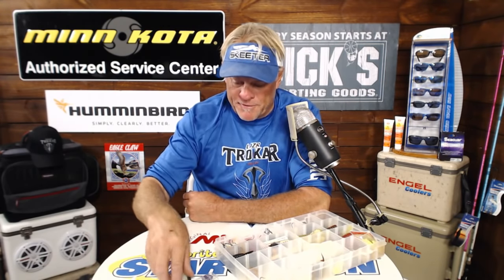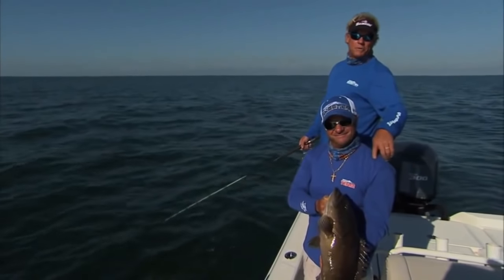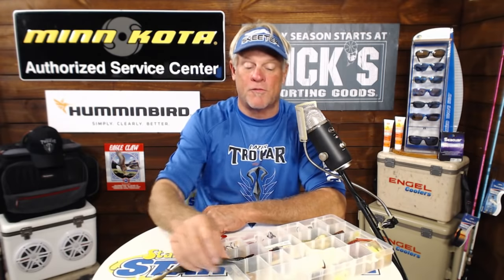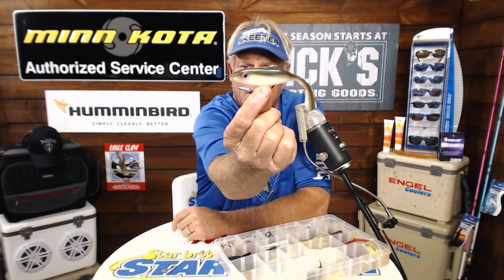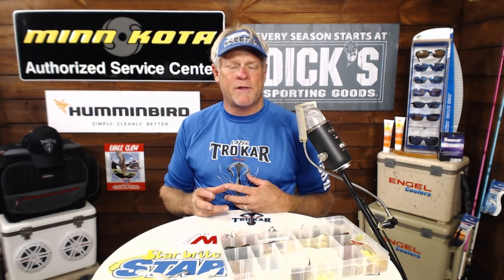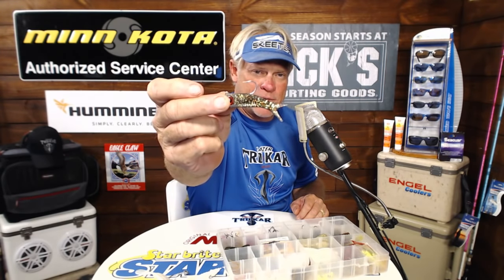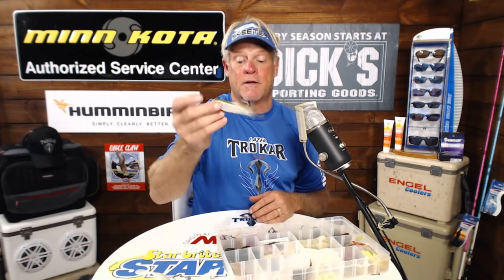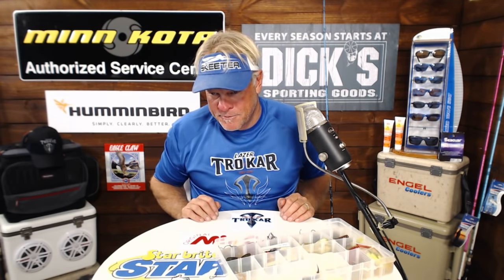AF LIVE #3 | Fishing Trokar Hooks Webinar with Capt Blair Wiggins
This is Part 1 of AF LIVE #3 Trokar Fishing Hooks Edition. Capt Blair Wiggins talks about Trokar hooks - the first surgically sharpened hooks in the world. From wide-gap worm hooks to treble hooks to circle hooks to swimbait hooks, Blair answers viewers questions including what hook to use for stripers, circle hook lure modifications, terminal knots, trokar treble hooks, mogan series mirrolures, doa bass lures, which jighead to use and more.